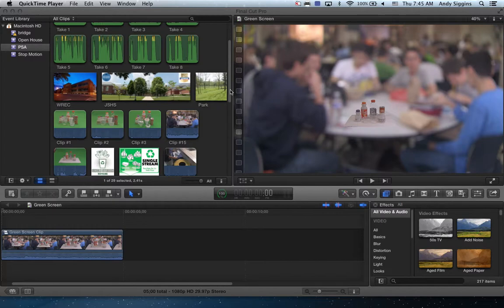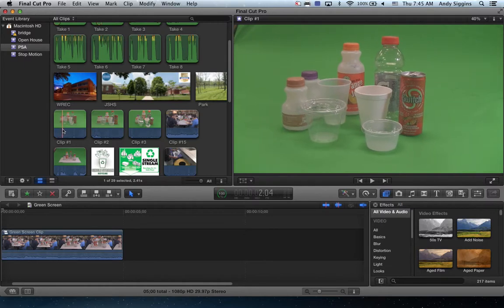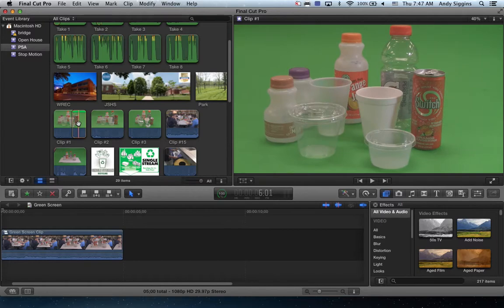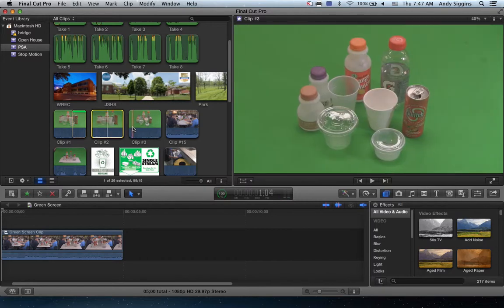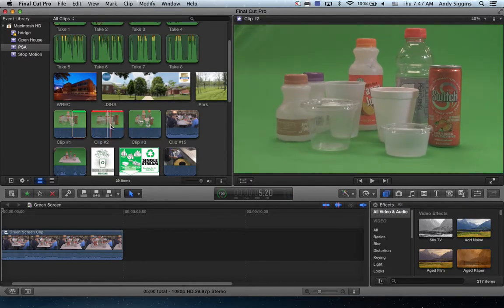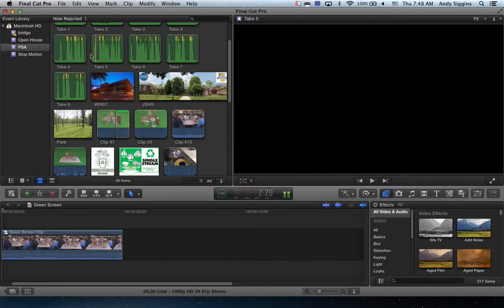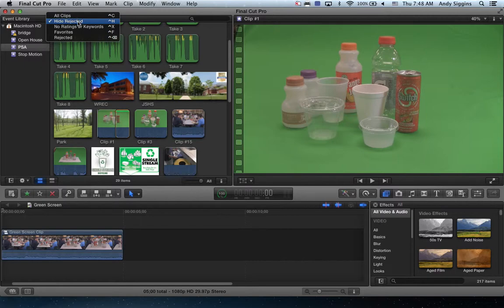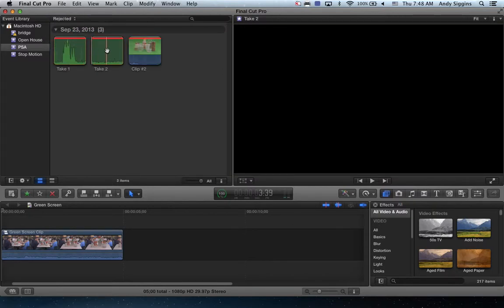Filtering Footage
Favorites and Rejected Clips Filtered